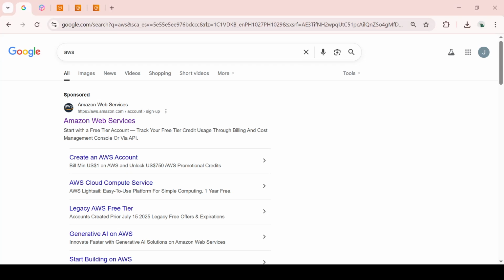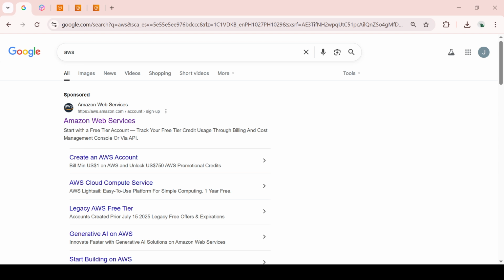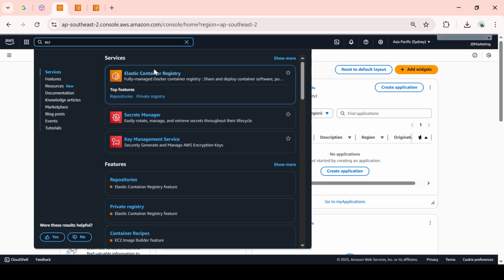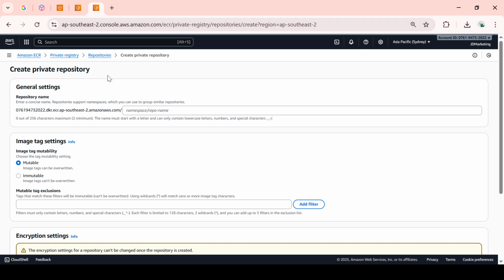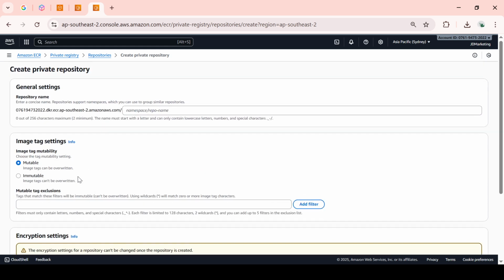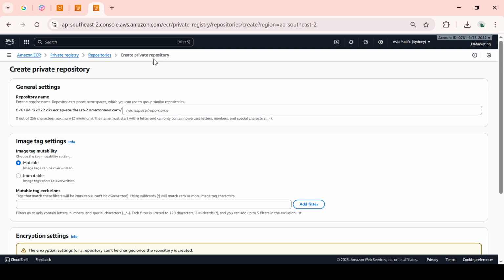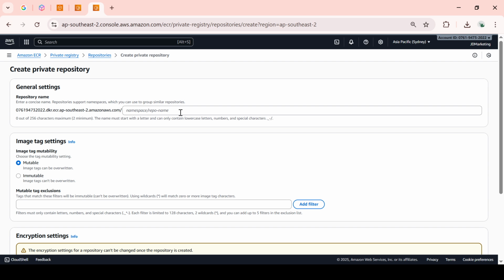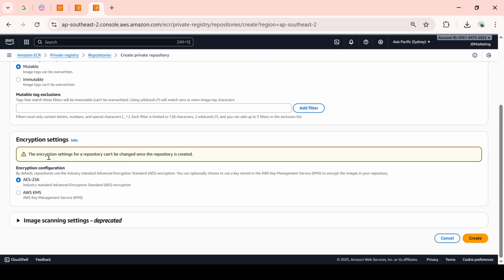How to Create AWS ECR Repository [2026 Full Guide]